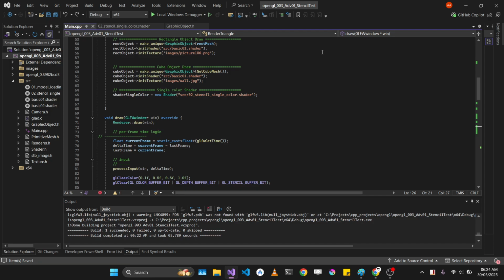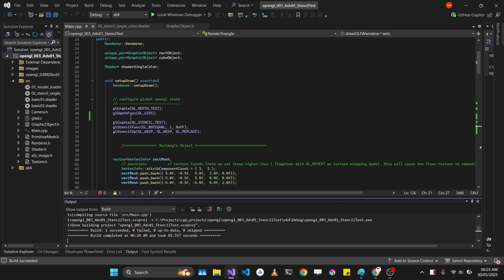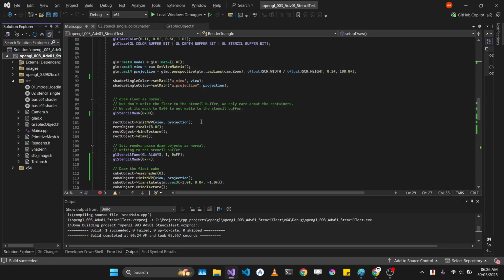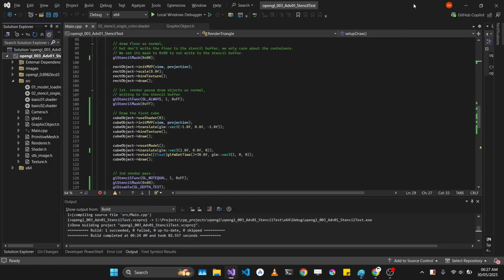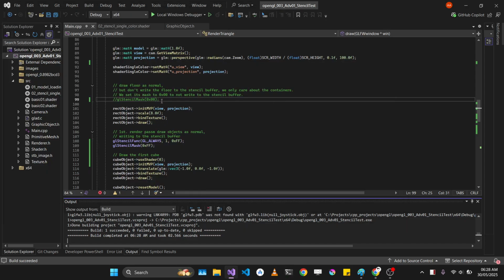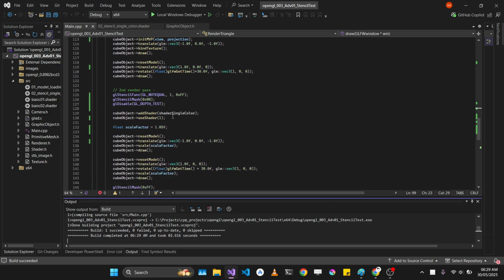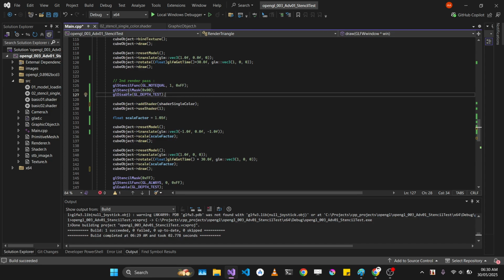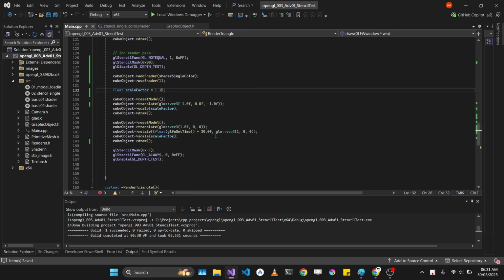Adv Stencil testing - Rant Talk (Non-tutorial )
A documentation to show my progress on projects am working on